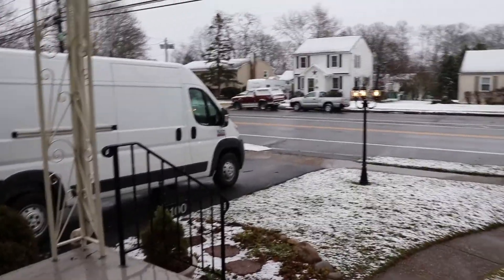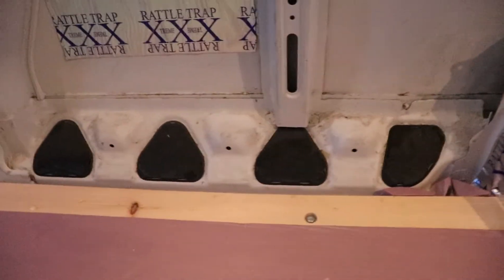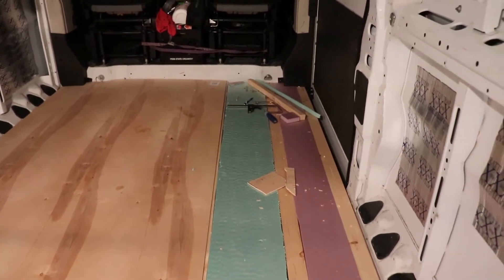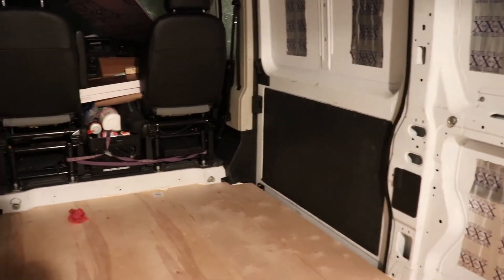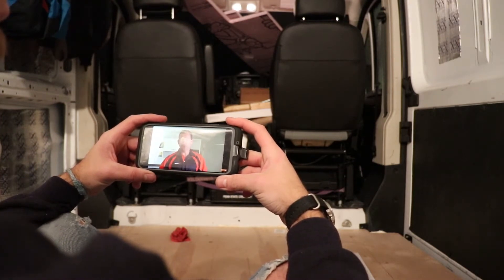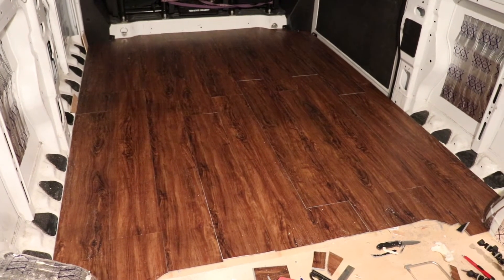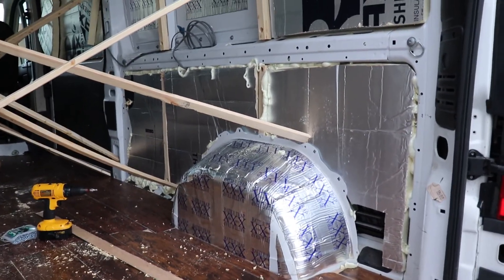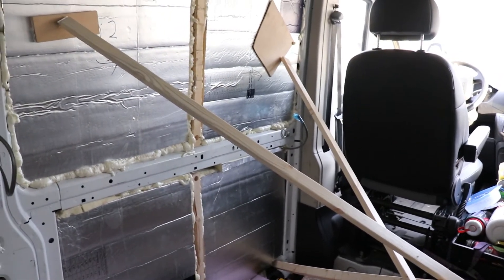Van Build 2: Insulation, Flooring and Walls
Another video in the Van build series. This time installing insulation on the floor and walls, putting down flooring and installing wall paneling.